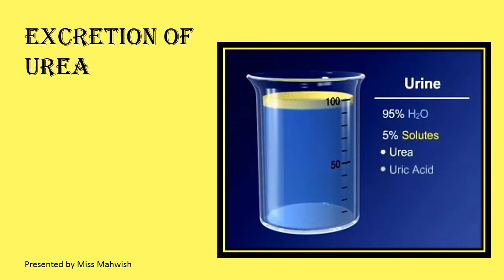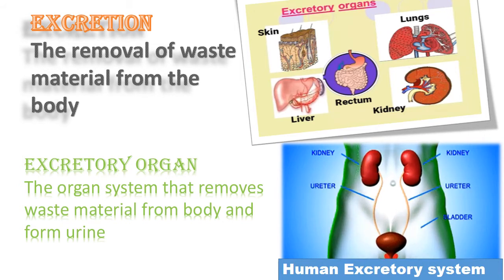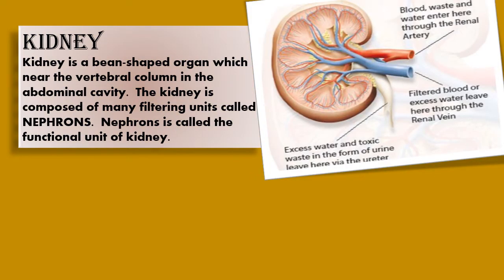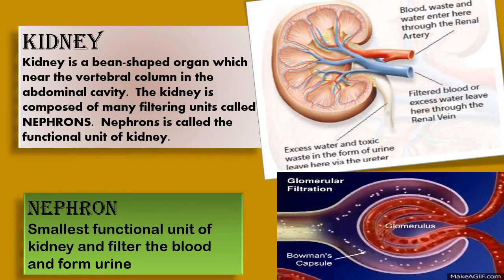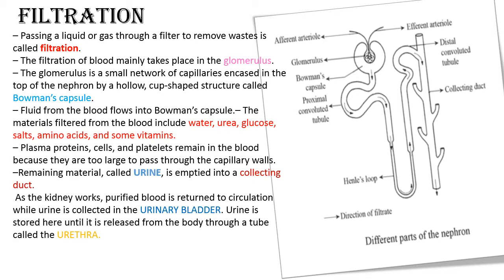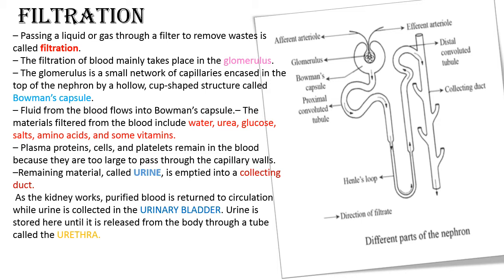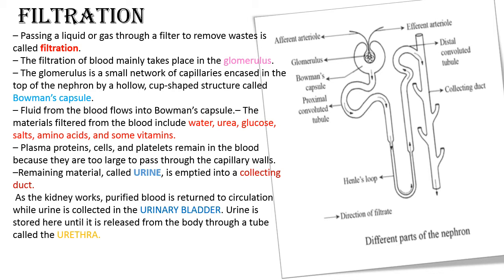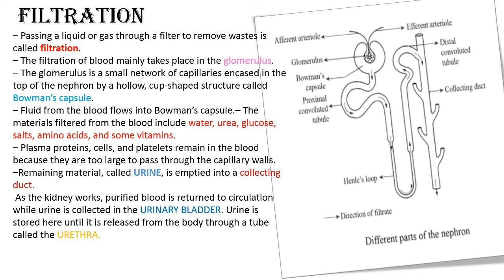Biology Class VII Lecture 13 Excretion of urea Miss Mahwish